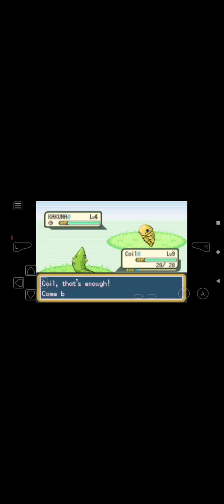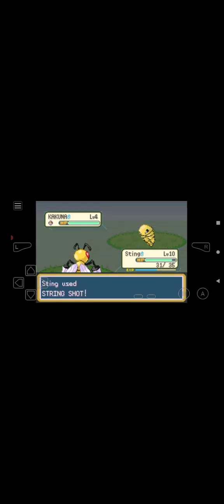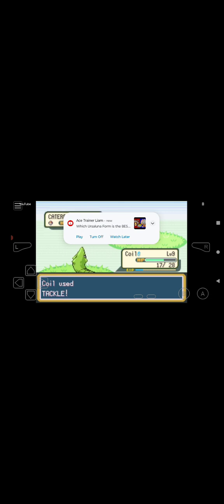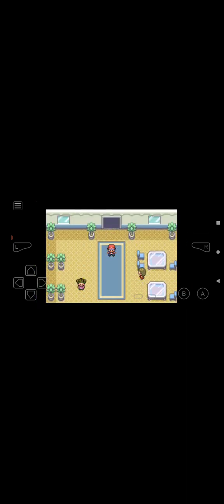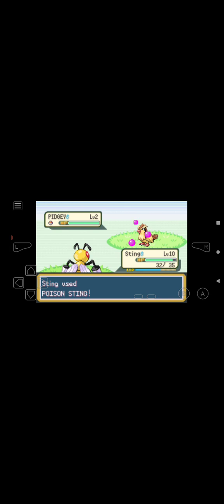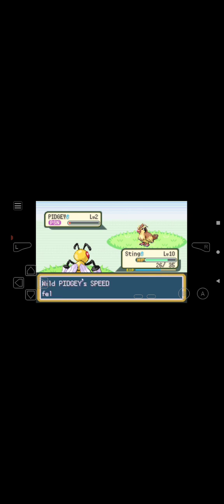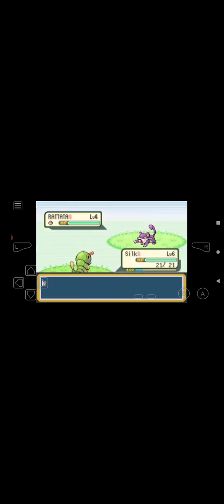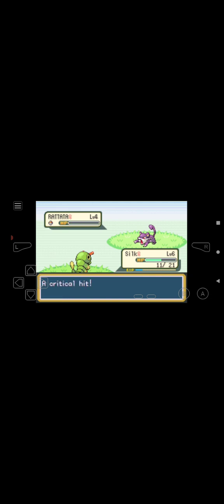Pokémon Another Begining Awoken Playlist Add